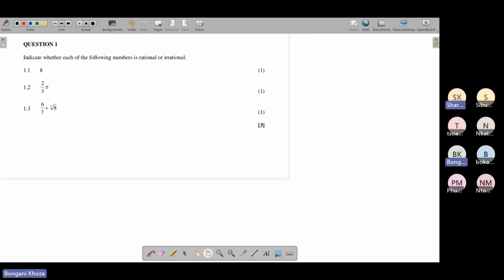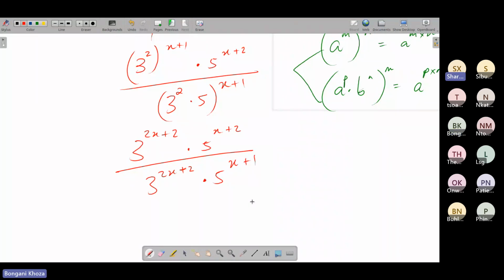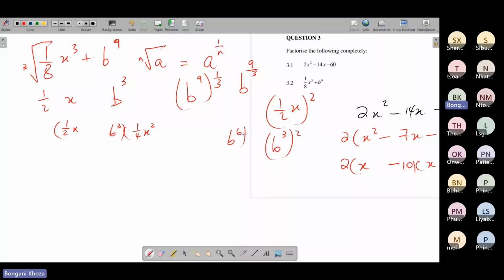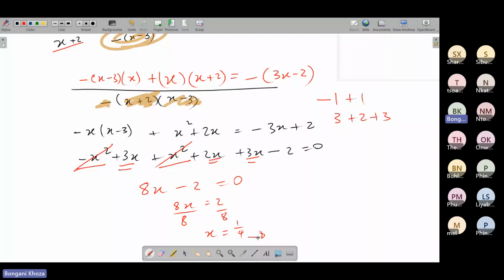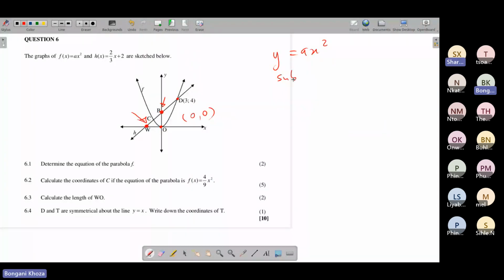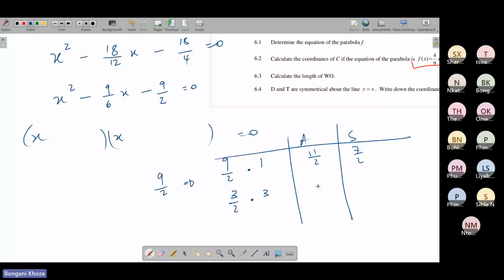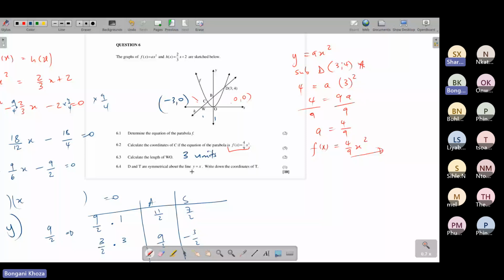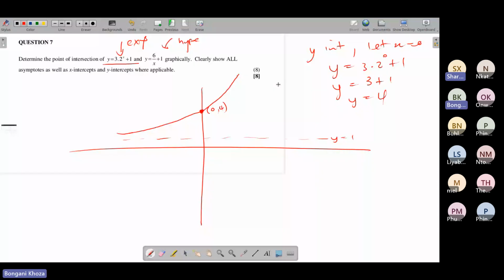Maths Grade 10 - June Exam Prep - Part 5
Here we tackle a full June past paper from Gauteng